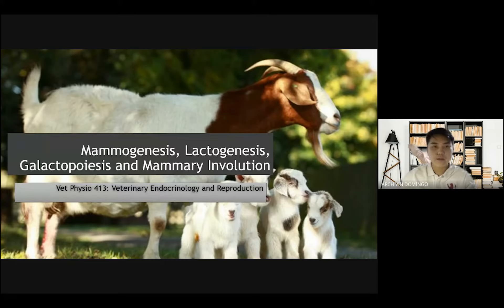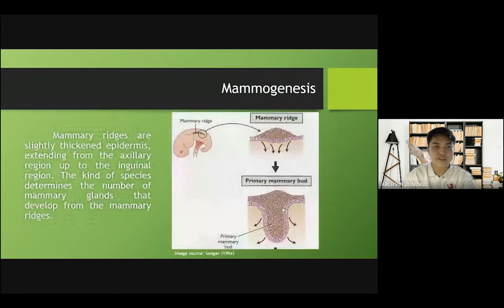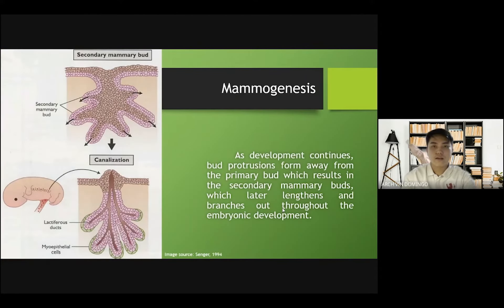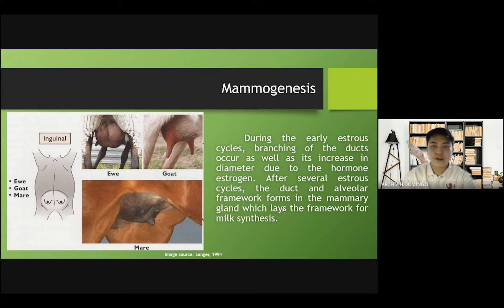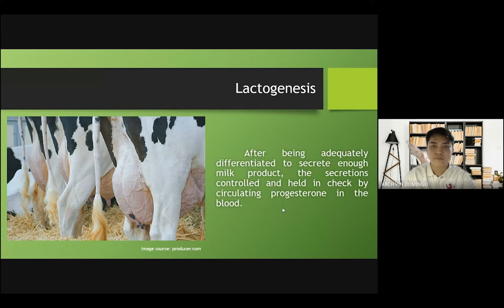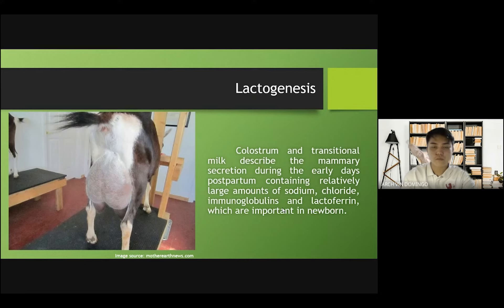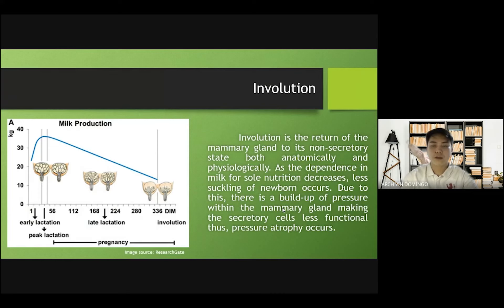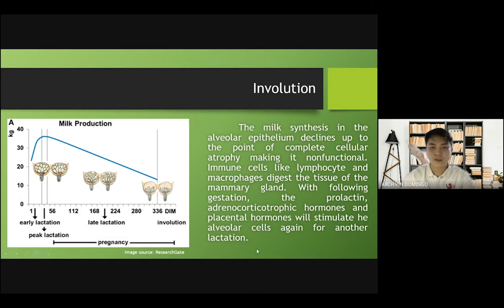VET ENDO | Mammogenesis, Lactogenesis, Galactopoiesis & Involution | Student Output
In this video, Mr. Arch Vin Domingo, a 4-DVM student, talks about some important terms in the study of lactation and the mammary glands. These include mammogenesis, lactogenesis, galactopoiesis, and mammary involution.